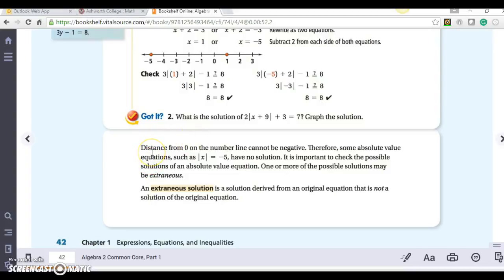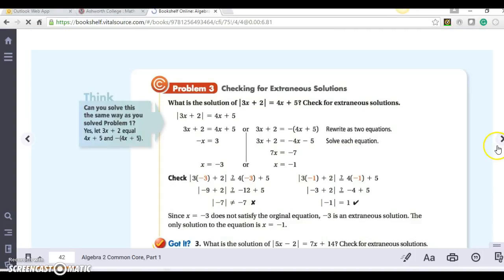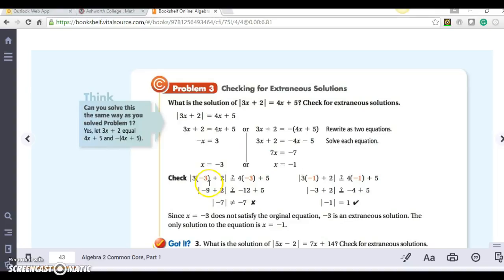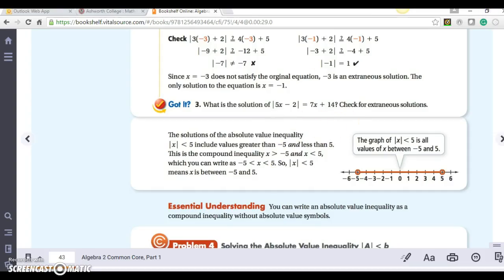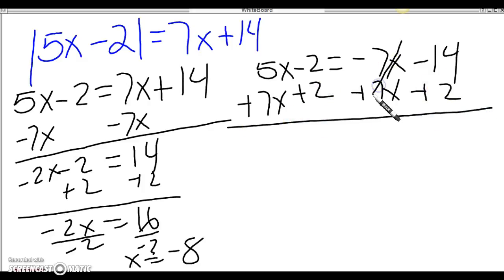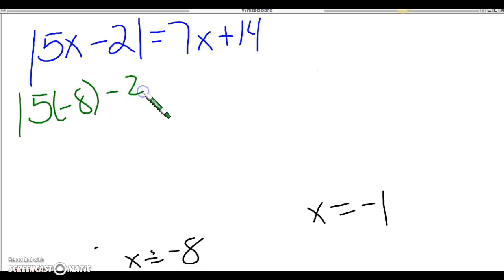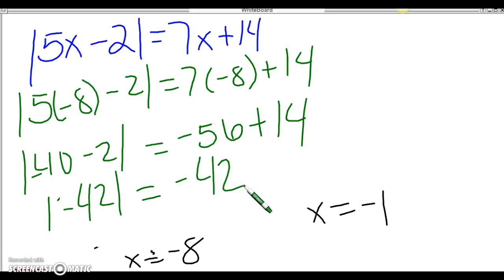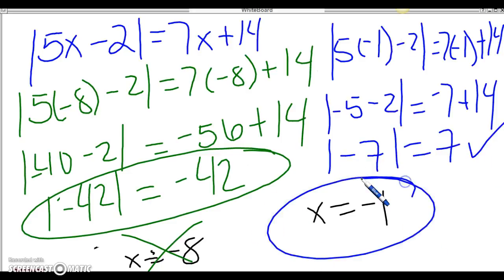Algebra 2 - Solving Absolute Value Equations Checking for Extraneous Solution